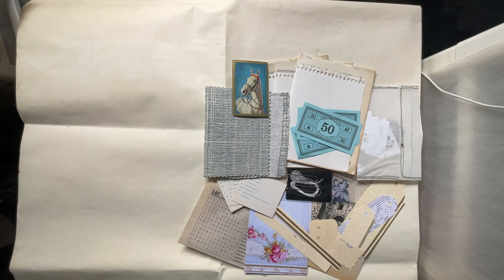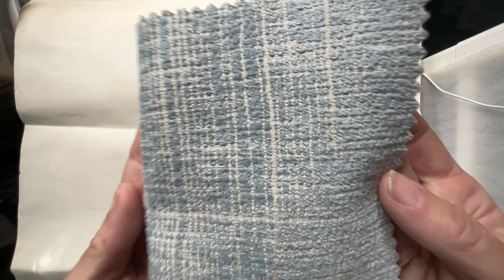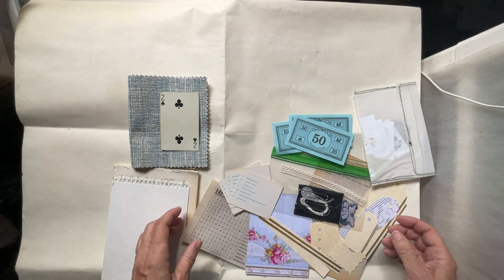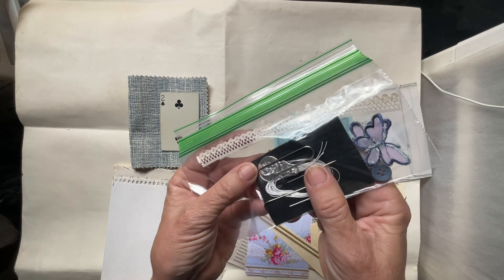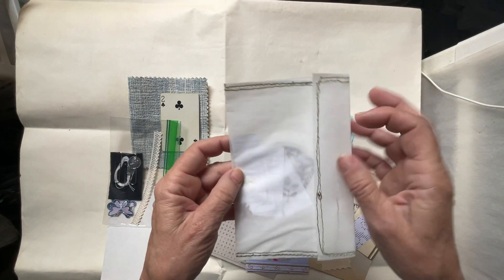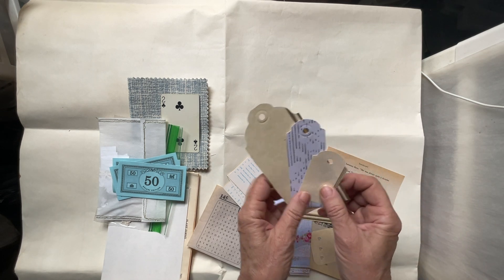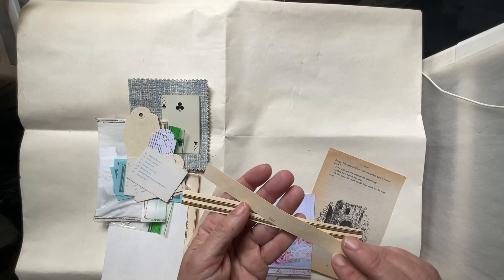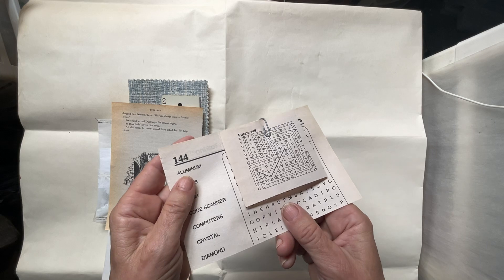Mini Junk Journal Kit (S2) Beginner Friendly Fast And Easy DIY All The Parts, Pieces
Scraps Glued Over Paper YouTube channel is where I share what crazy fun things I can think up for junk journals and/or supplies.
goes off grid down a dirt road in the woods and has a lot of life’s short  videos on all kinds of wild things.
I also have 4 Etsy shops if you feel like checking them out 😃
Vintage In The Woods